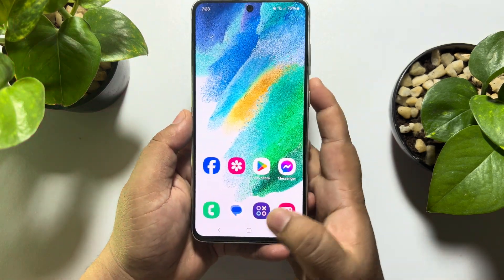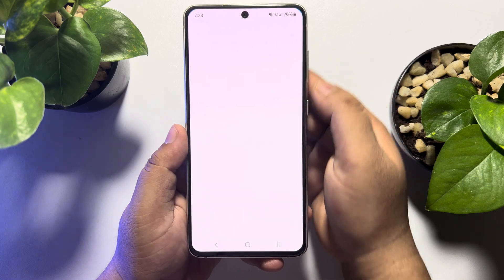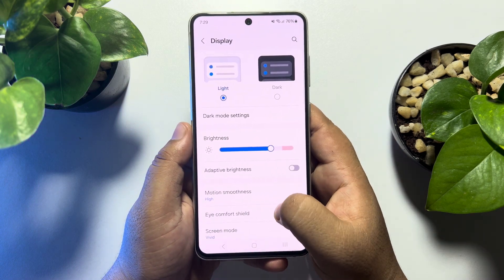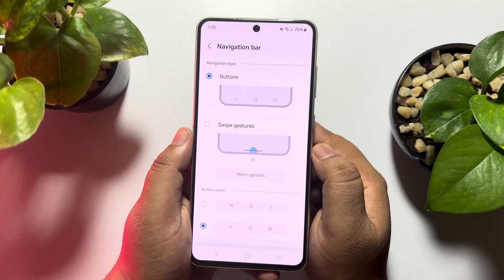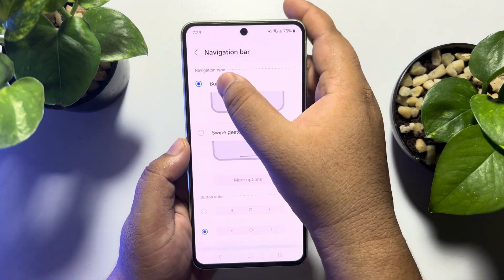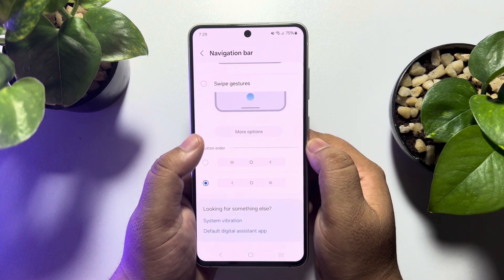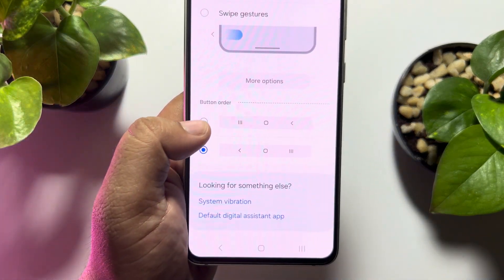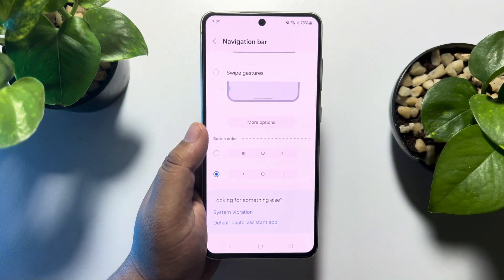How To Change The Bottom Buttons On Android | Full Guide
You can customize the Navigation bar that appears on the bottom of your phone or tablet's screen to make it easier to find your settings and apps.

0.00 Intro
0.20 Changing navigation bar
1.18 Outro

How to change navigation buttons on Android
3-button navigation bar settings
How to change the bottom buttons on android samsung
How to change the bottom buttons on android phone
Swap navigation buttons Android 12
Swap navigation buttons Android 13
How to change back button from left to right
on-screen navigation buttons android